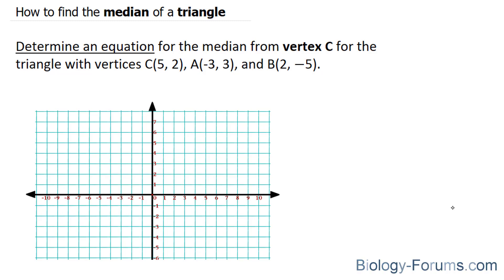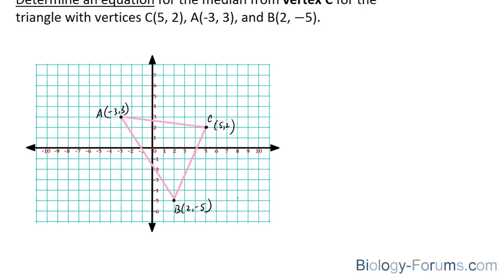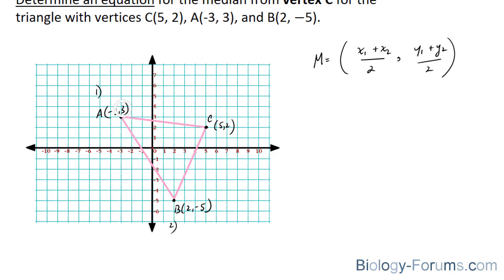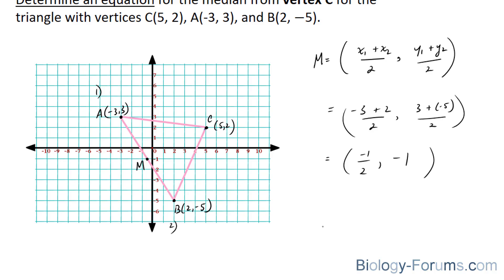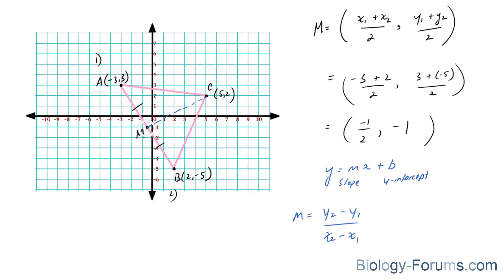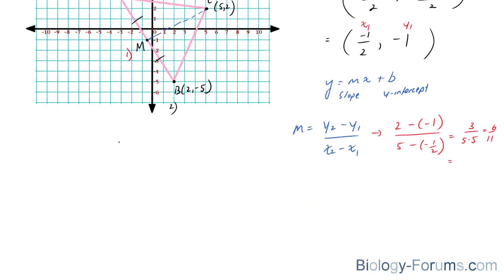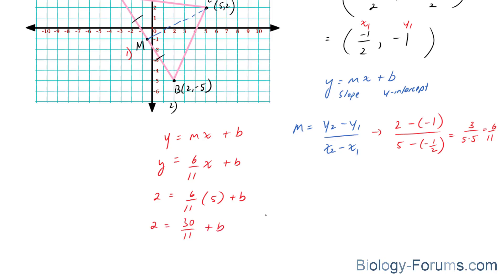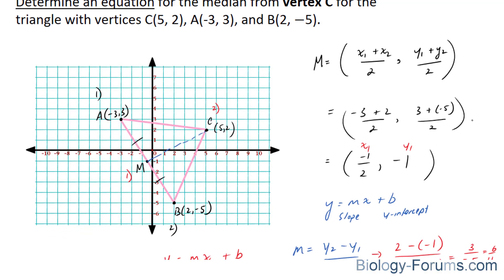📚 How to determine the equation for the median of a triangle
Q.  Determine an equation for the median from vertex C for the triangle with vertices C(5, 2), A(-3, 3), and B(2, −5).